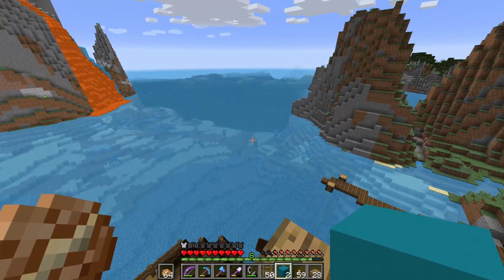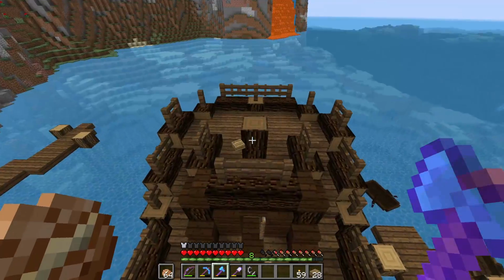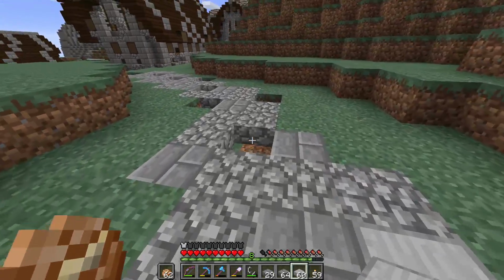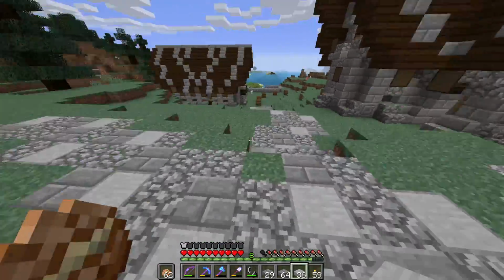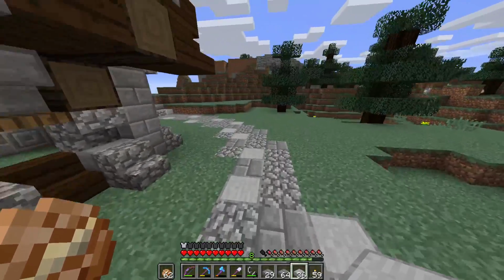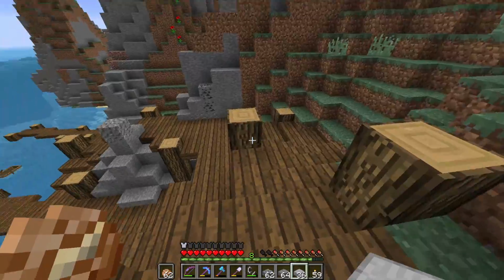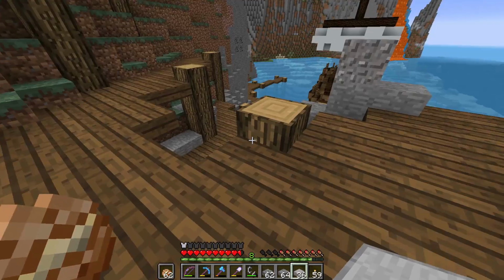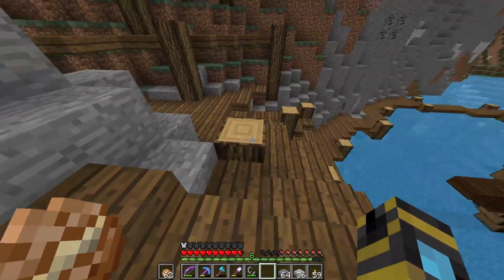The Sirhcus | Ep. 29 | "Second Ship" | Vanilla Minecraft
It's time to get back to the basics of vanilla Minecraft with a new singleplayer series. In the Sirhcus we'll be building, redstoning, exploring and everything else that Minecraft has to offer with the goal of creating an immersive and functional world!